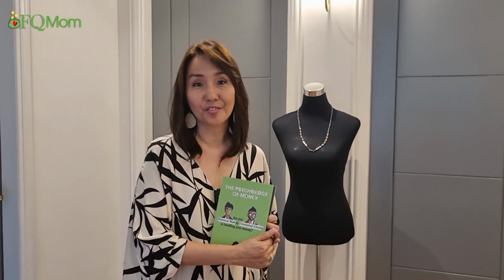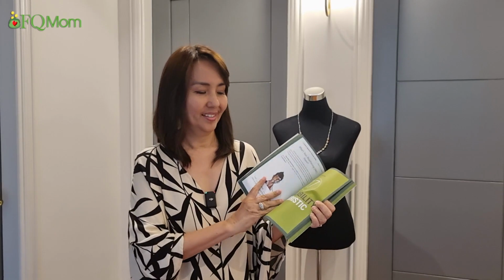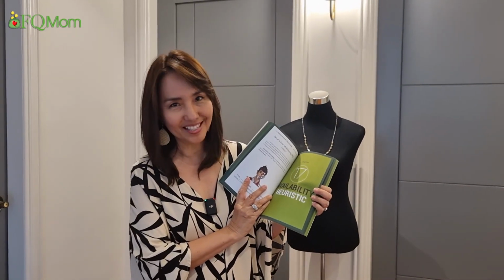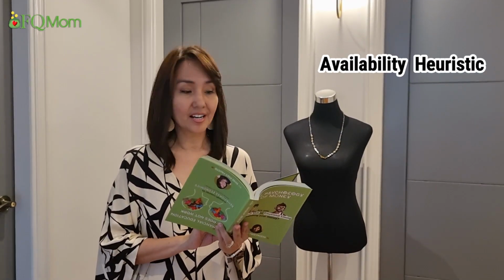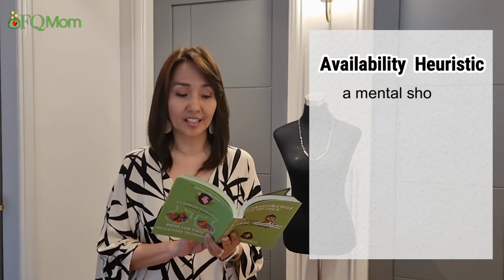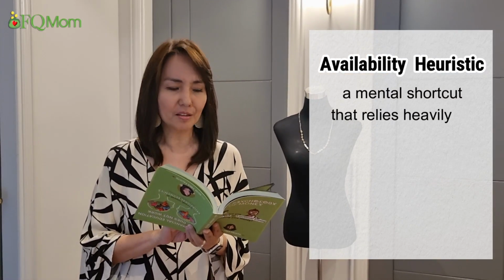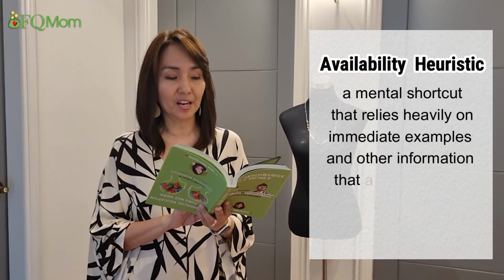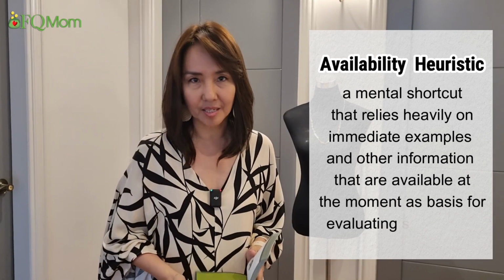Closet Tour + Availability Heuristic (House Tour + Behavioral Biases Series Ep. 1)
This was not part of our original renovation plan. But when we realized that the boys will no longer be staying with us, we decided to turn their room into my closet! Yey! It was a toss between a guest room or my closet room and I’m so happy we chose the latter.

Ang saya magbihis sa umaga, tanghali o gabi!😃 FeelingDiva and dressing up is so much easier because I can easily see where my things are, not falling victim to AvailabilityHeuristic or OutOfSightOutOfMind !

In this video, you will add to your BehavioralScience BehavioralEconomics knowledge and learn neat folding tips from Issa Reyes of NeatObsessions.

Welcome to my closet!💄👗👡👠👒🥰

If you want to learn more about FQ (Financial Quotient), please